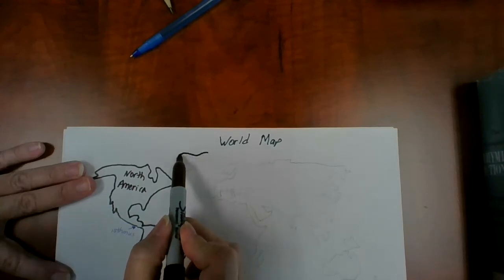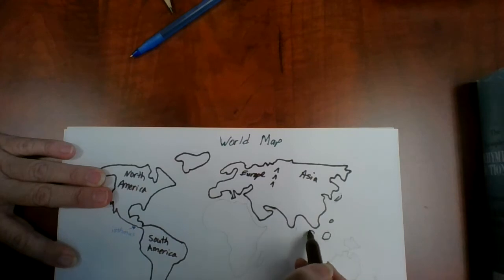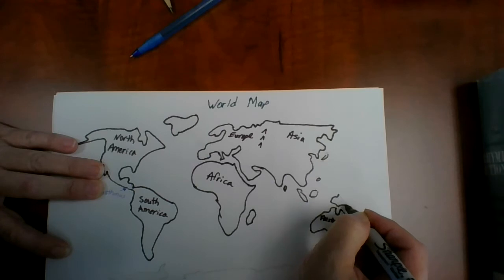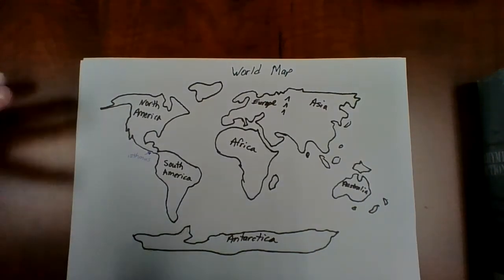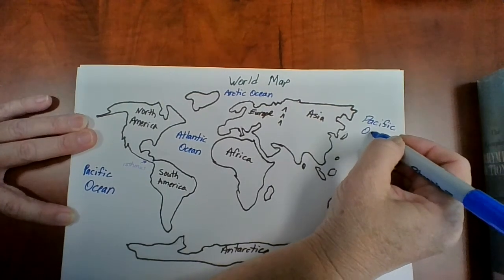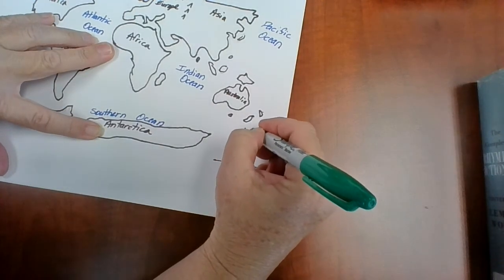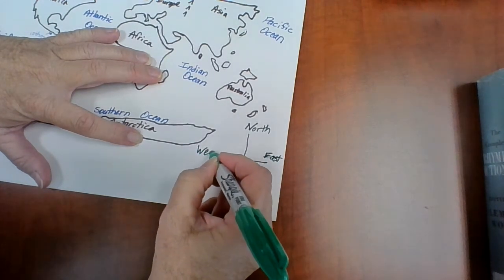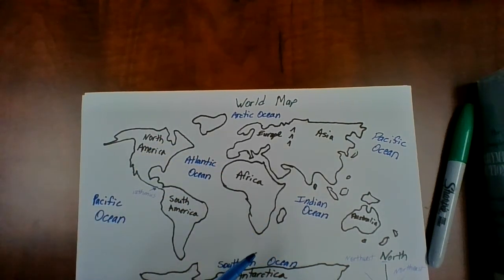World Map: Aug 10, 2020 3:23 PM